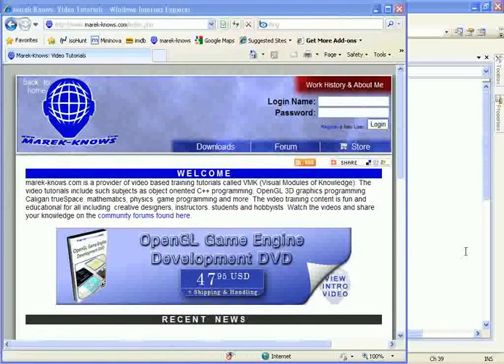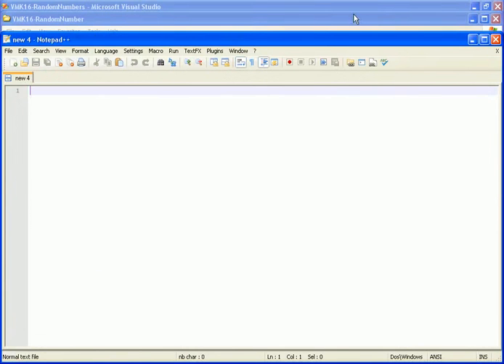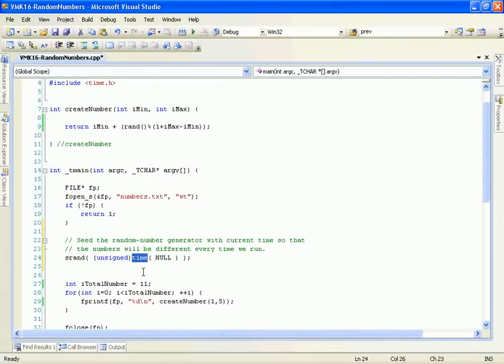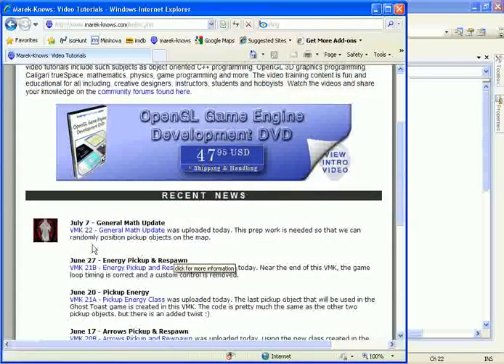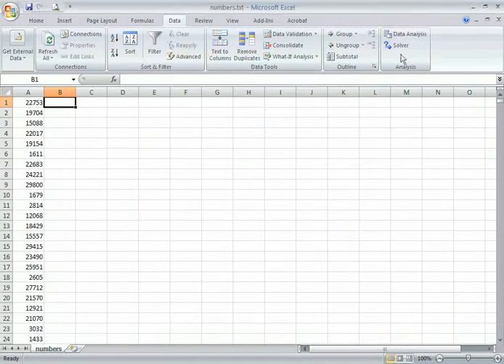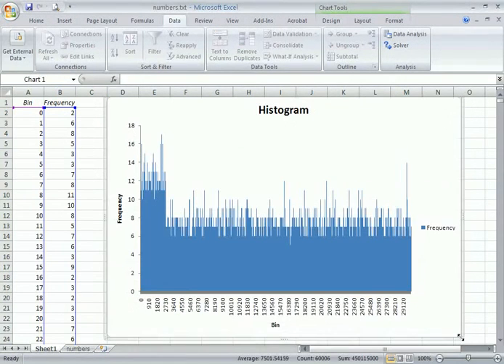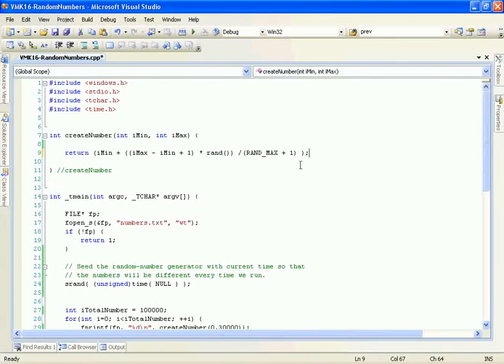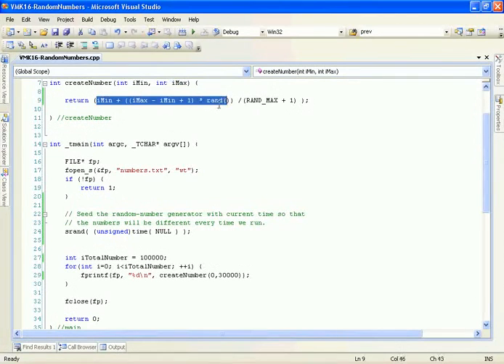C++ VMK 16: Random Numbers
This video was first released on July 13th, 2009.
In this video I describe how random numbers work in C++. How you can create a range of random numbers, and also what things you should look out for if you truly want a set of random numbers.